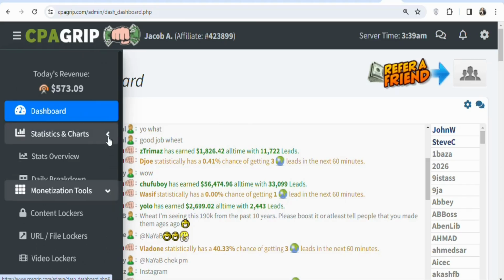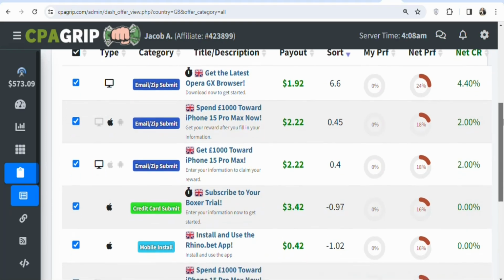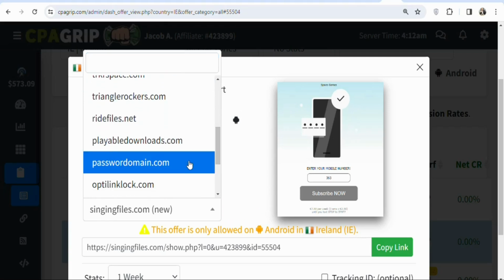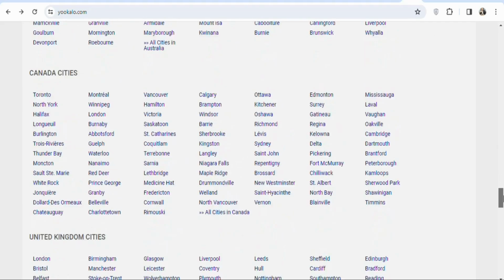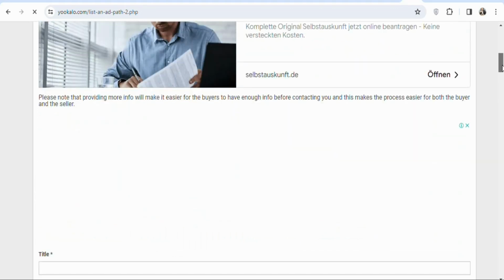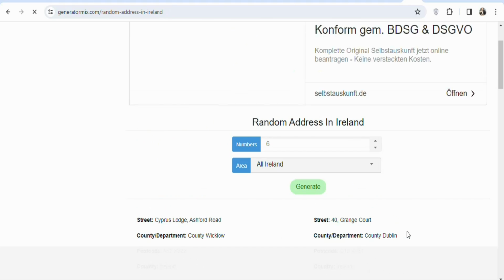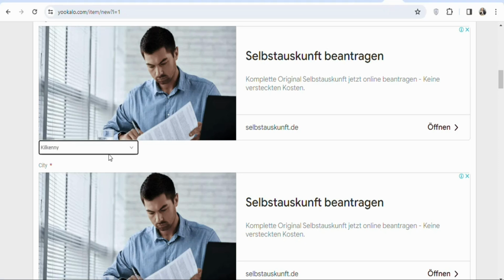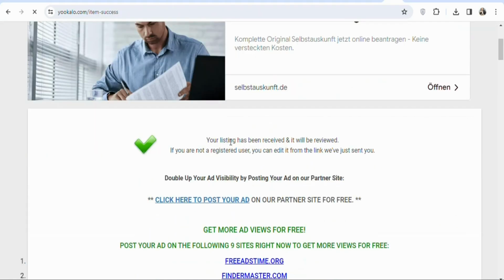Get Paid $6.84 PER CLICK (NEW METHOD!) CPA Affiliate Marketing | Make Money Online For Beginners